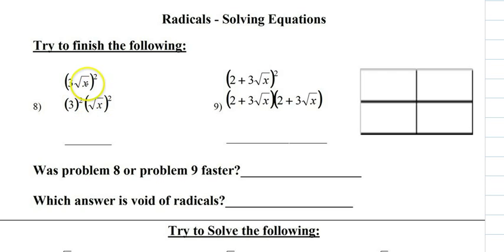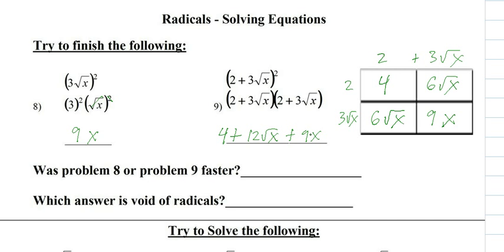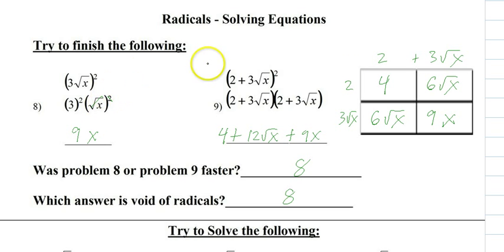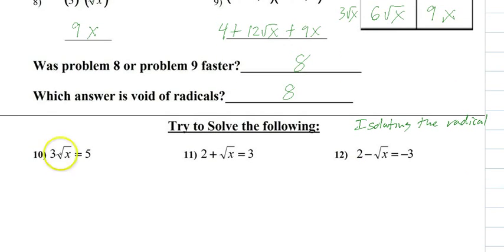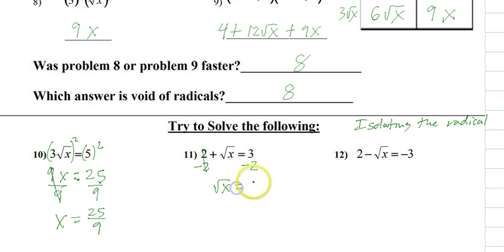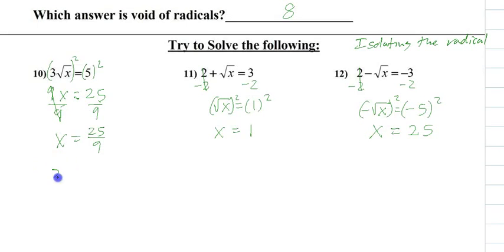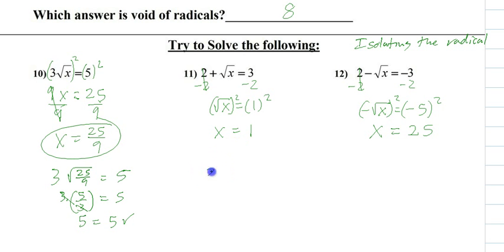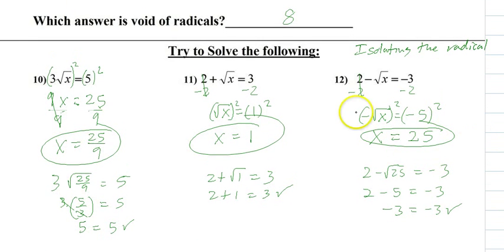Radicals Solving radical equations part I